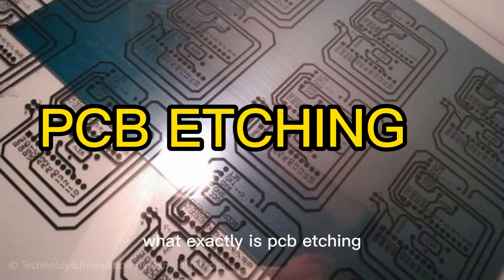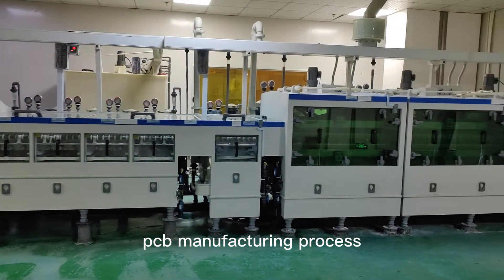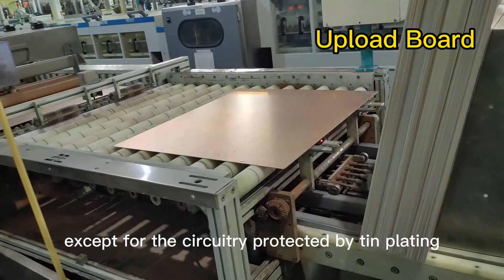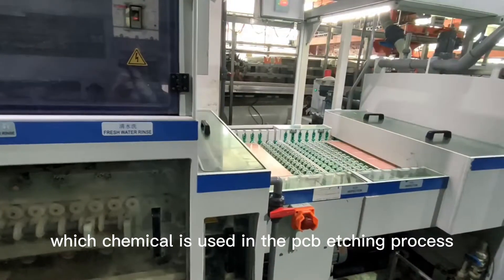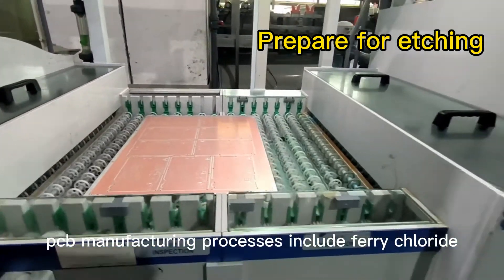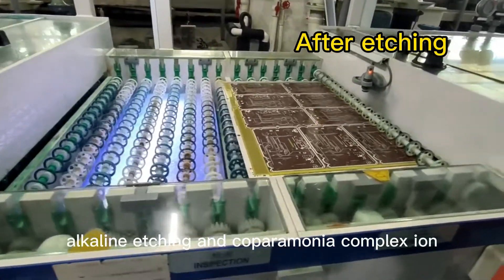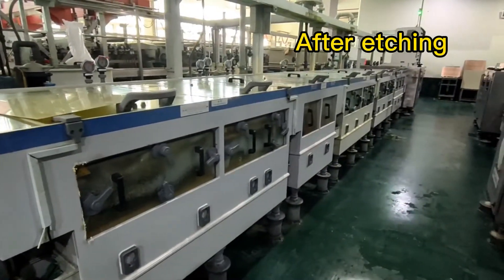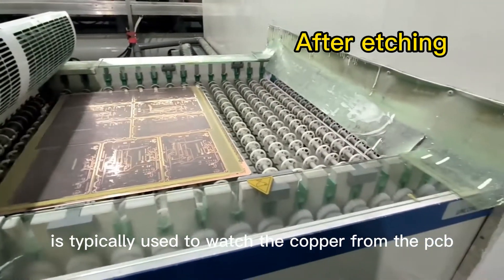What exactly is PCB etching?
PCB etching is a critical component of the PCB manufacturing process. It entails removing copper from the PCB's surface in order to reveal the desired circuit pattern. Except for the circuitry protected by tin plating, all copper is removed during the PCB etching process.

Which chemical is used in the PCB etching process?

Solvents used in PCB manufacturing processes include ferric chloride, cupric chloride, ammoniacal etchant, sulfuric acid + hydrogen peroxide, sulphuric and chromic acid, cupric chloride, alkaline etching, and copper ammonia complex ion.

How long does it take to etch a PCB?

approximately 30 minutes

Chloride of iron An aqueous solution is typically used to etch the copper from the PCB.